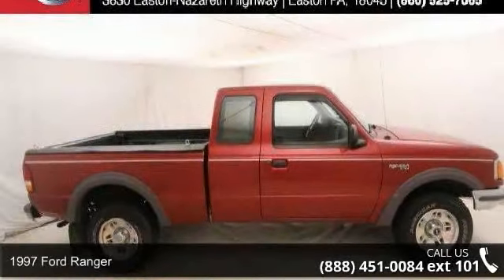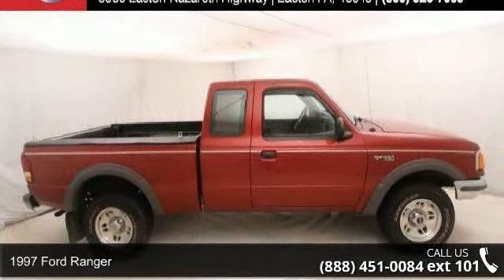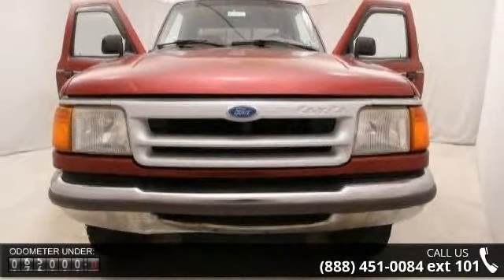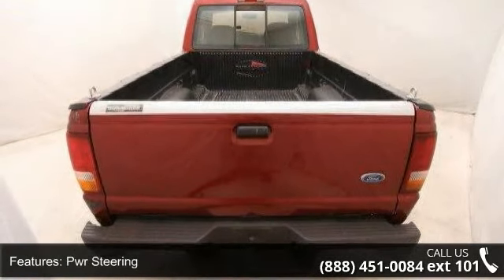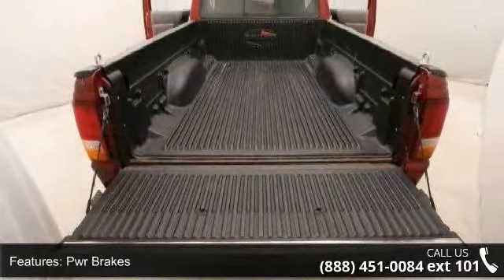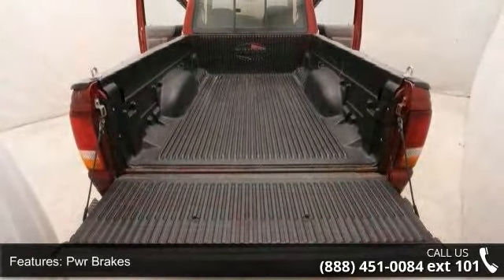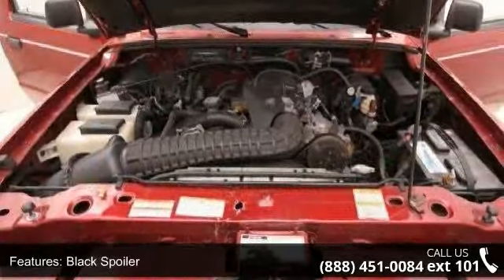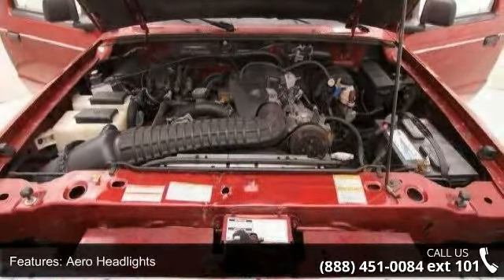1997 Ford Ranger - Kelly Car - Emmaus, PA 18049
Manual Transmission, Local Trade, Tow Package, and 4 Wheel Drive. For Inspection needs Right Side Brake Cable, Radiator Support is Rusted, Center Link and Steering Box. Mechanics Special - SOLD AS IS... We've been in the Lehigh Valley since 1967, we'll be here tomorrow. Come find out why Kelly was voted the best place to buy an used car in the Lehigh Valley...